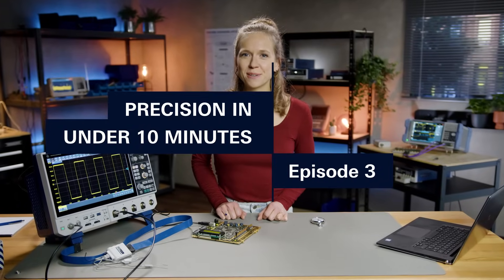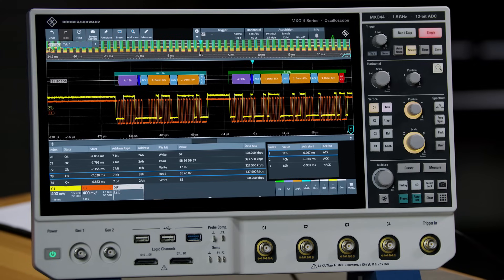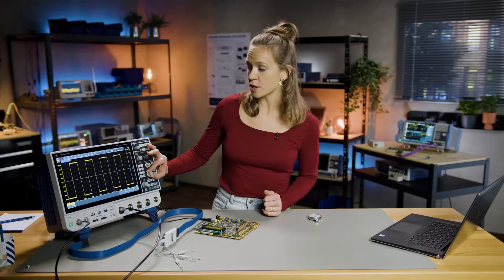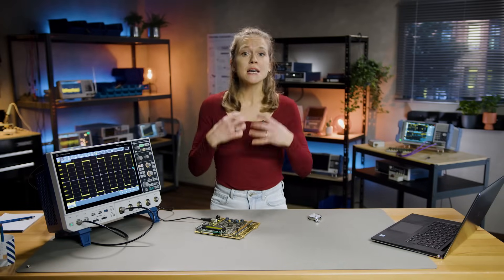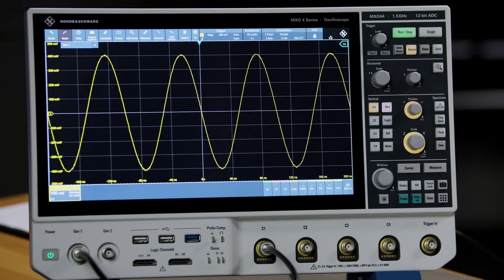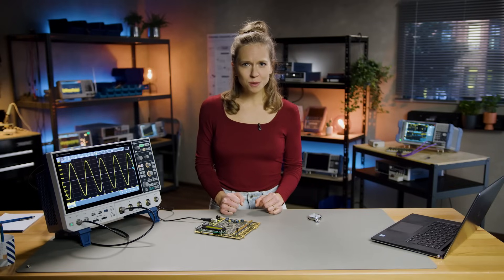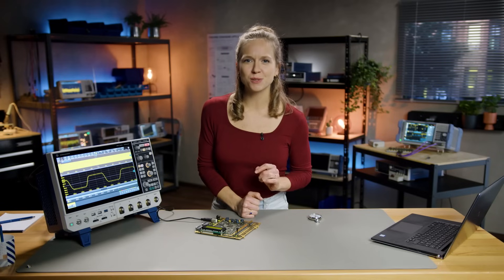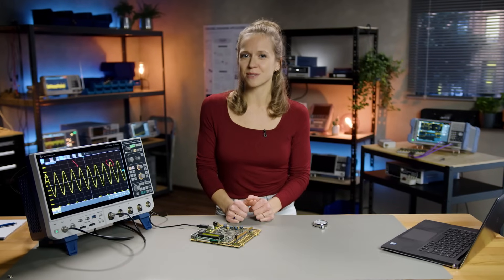Precision in under 10 minutes – How to use an oscilloscope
Join our host Masha in this episode of Precision in under 10 minutes as she demystifies the oscilloscope, your essential tool for electrical design and troubleshooting. Learn the fundamentals of how to use an oscilloscope, from adjusting vertical and horizontal settings to mastering trigger configurations for accurate measurements. Whether you're a beginner or looking to refine your skills, this oscilloscope tutorial provides practical insights for using this key instrument effectively.

Can't stop the learning curve! While we work on the next episodes, have a look at our Testing Fundamentals where we have curated a selection of educational articles tailored to you

And speaking of instruments that do exactly what they should, check out our ESSENTIALS range ✌️